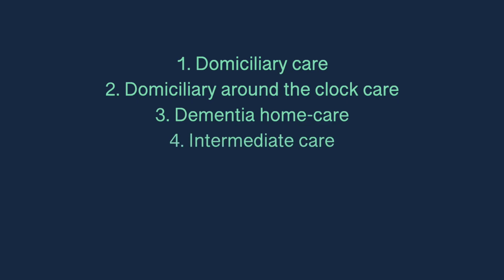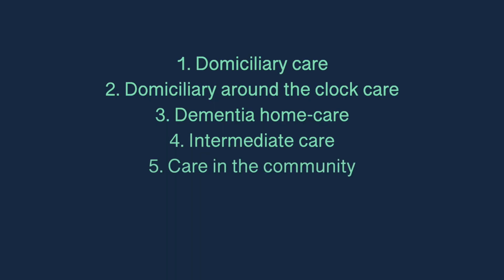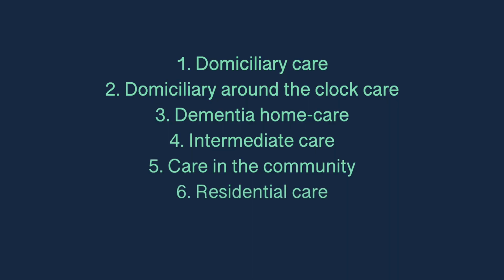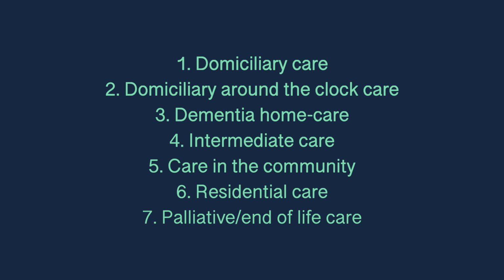Types of social care and how much they cost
Over the years, many different types of social care have arisen which gives you and your loved ones options when it comes to choosing the solution that best meets your needs or preferences. No longer is going into a care home the only option.

In this video I will help you navigate the 7 main options and explain what each type is and how much you can expect to pay.

1. Domiciliary (At home care)

2. Domiciliary round the clock (24/7 at home care)

3. Dementia home care

4. Intermediate care

5. Care in the community

6. Residential care

7. Palliative / end of life care.

Do you know the difference between health care and social care?
The way the care system works when you or a loved one needs care can seem unfamiliar and extremely complicated. You are likely to have many questions. One of the key areas of confusion is around the difference between social care and health care.

In this video I will share definitions for the two types of care and who is responsible for funding any care you may need.

Thanks for checking out my YouTube channel - I’m Justin King and my aim is to help people to live successful lives.

If you enjoy this video, please press the like button to help more people like you find my channel.

If you're planning your retirement and want to make the best use of your wealth to provide for your family throughout retirement and beyond, or work out how best to pay for a loved one’s care, I may be able to help you.

As a Chartered Financial Planner at boutique retirement planning practice, MFP Wealth Management, I help successful people retire with complete financial confidence.

To explore whether I could help you, get in touch

This video is for information and entertainment only. Nothing on this channel constitutes financial advice. Please do not make any decisions based on the contents of my videos; seek professional independent financial advice first!